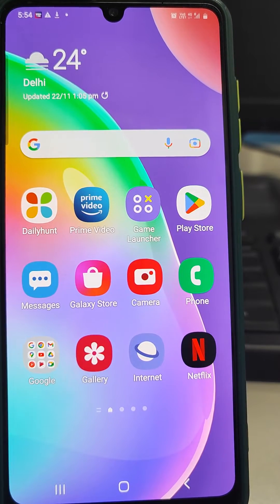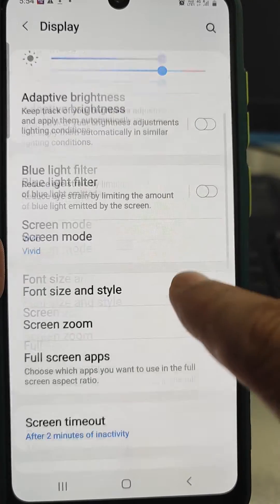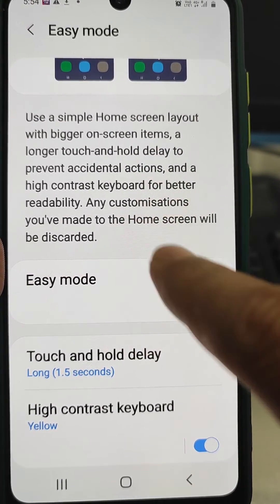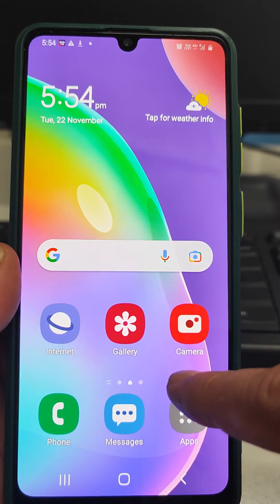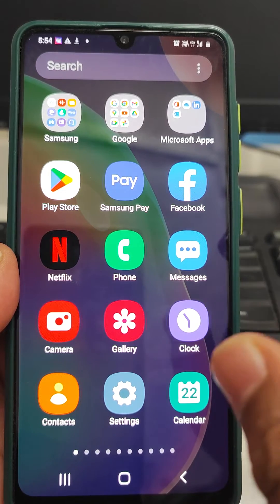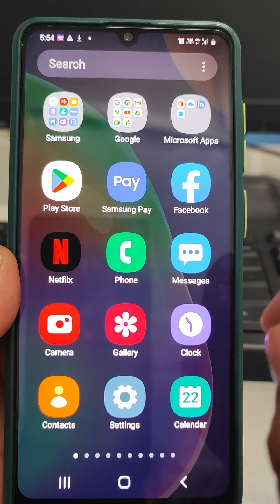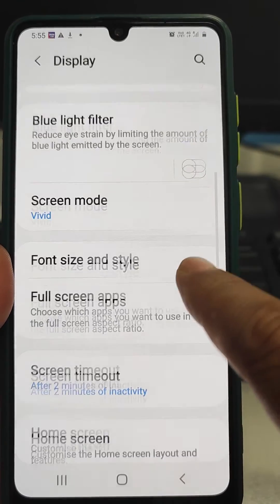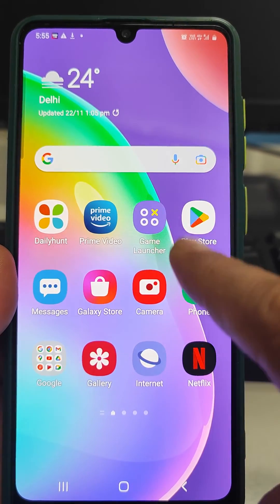How to reduce/ increase icon size in any Samsung Mobile II change app icon size on Samsung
How to make icon larger in Android
How to make icon smaller in Android
How to increase icon size in Samsung
How to reduce icon size in Samsung

Smart phone icon very large